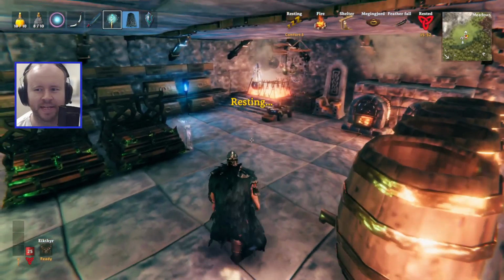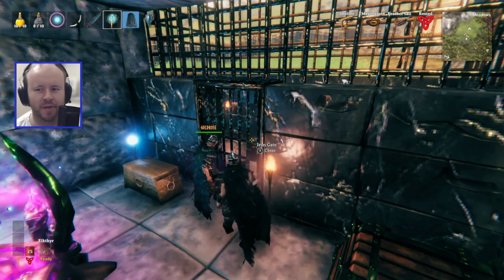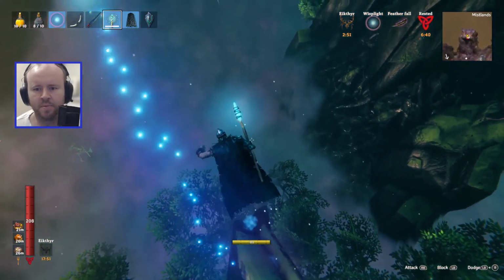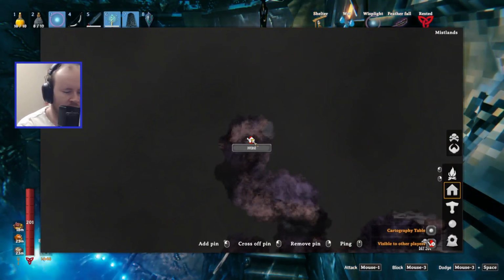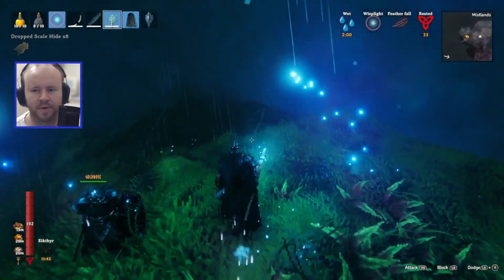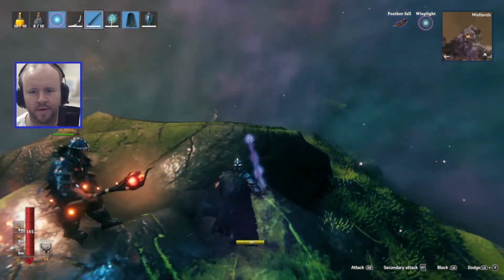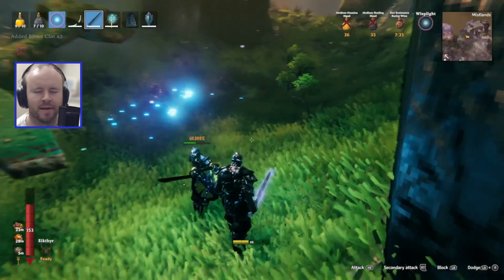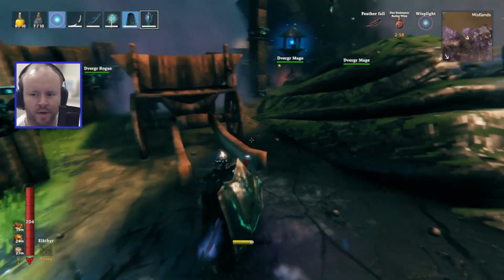We upgraded our Castle (Again!) | Valheim #87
Today I am playing Valheim - an Early Access game on Xbox Gamepass where we must survive and thrive in a large open world. Can we find the Forsaken Bosses and slay them!? Let's find out!

Want to see me take on other huge scary monsters? Check out me playing Elden Ring for the first time in my life:
Please do feel free to leave comments about what I can do to improve, what I should continue doing, what games I should play in the future etc - I make sure to read every comment!